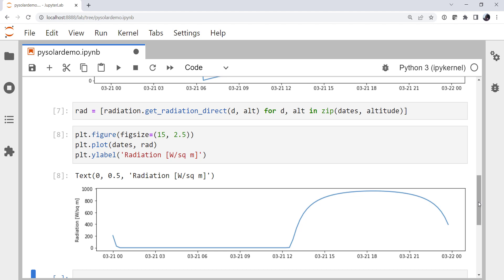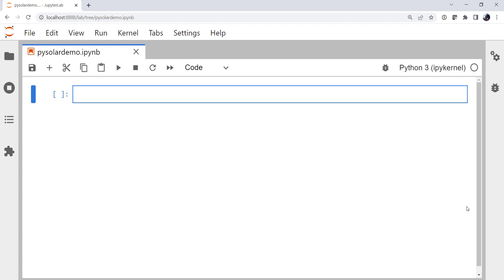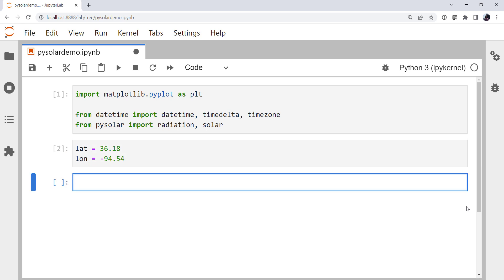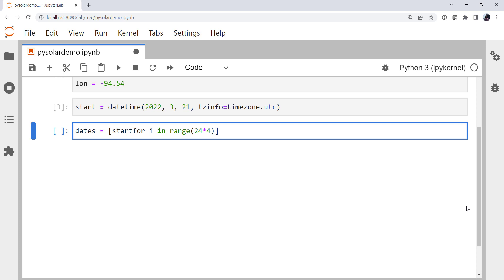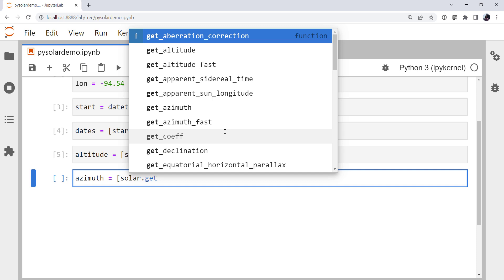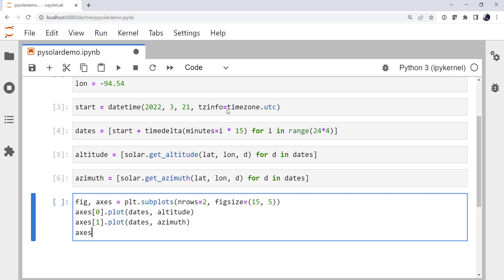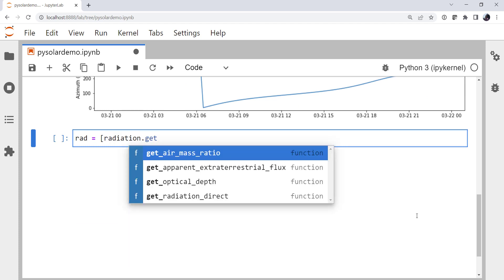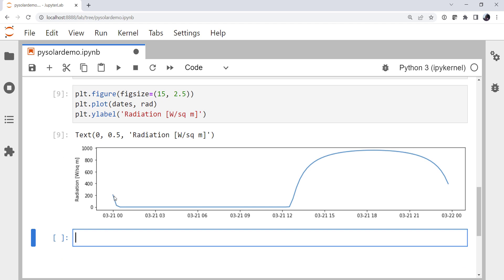MetPy Mondays #225 - Finding Solar Radiation with Pysolar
This week we look at how to find the position of the sun and radiation received from it using the Pysolar library!